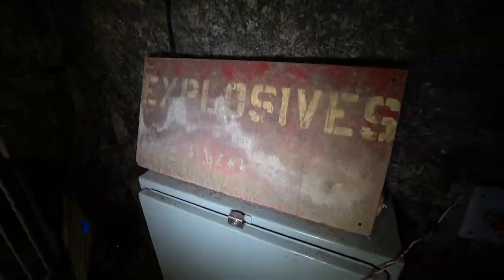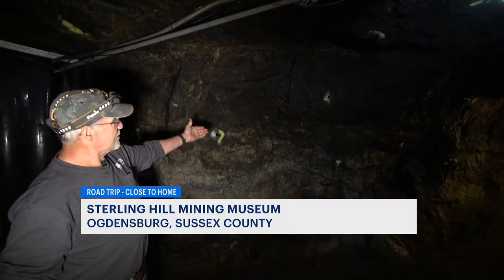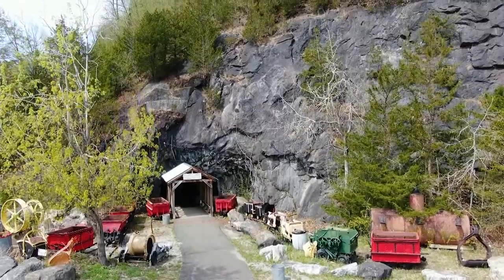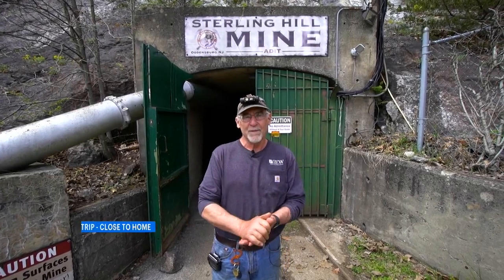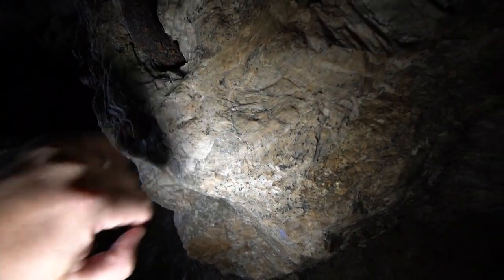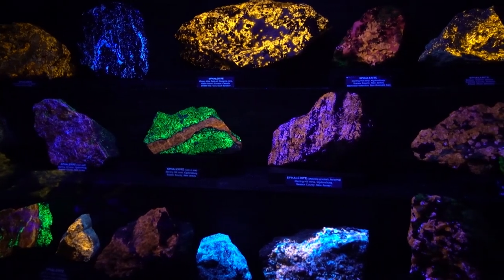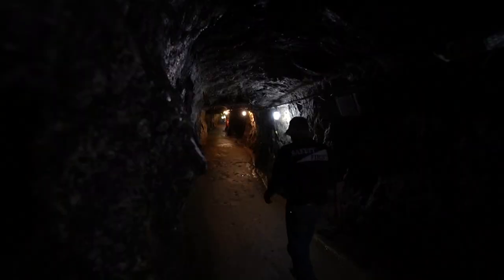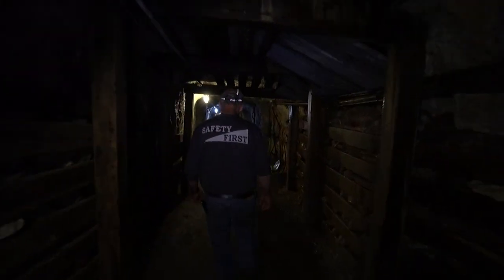Looking for a road trip? Check out the Sterling Hill Mining Museum in Ogdensburg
If you're looking for a road trip, check out Sterling Hill Mining Museum in Ogdensburg, a 19th century mine.